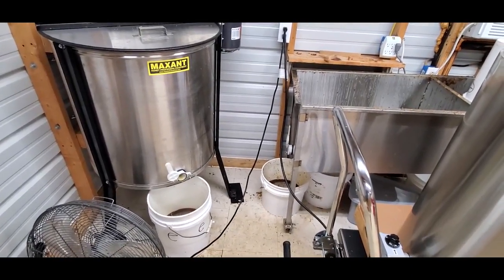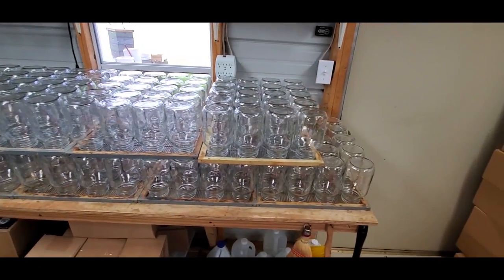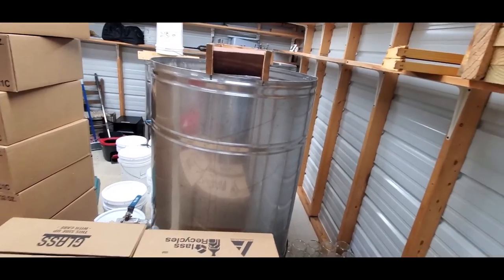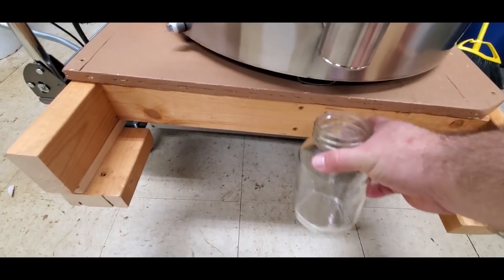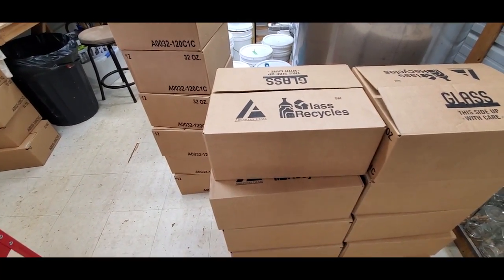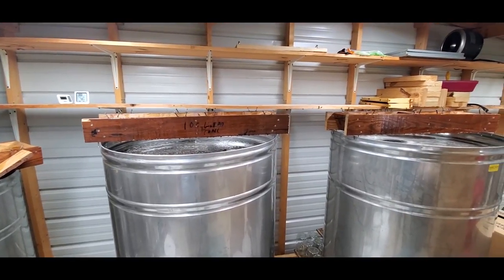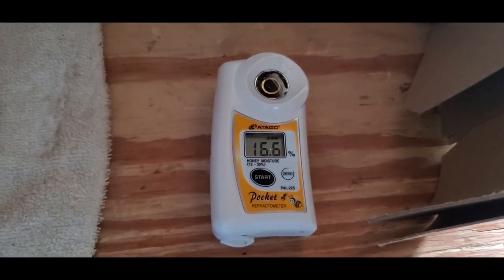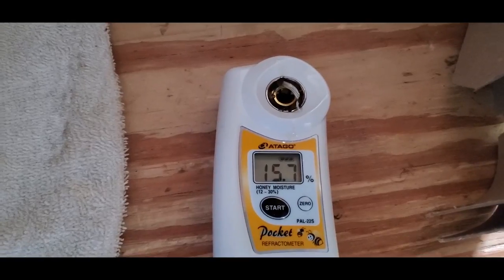Honey harvest summary, preparing to bottle.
showing how much honey we got and preparing to bottle the honey.